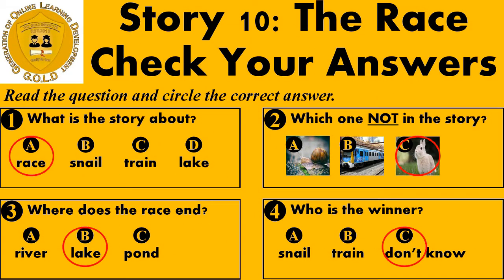Reading Bridge Story 10